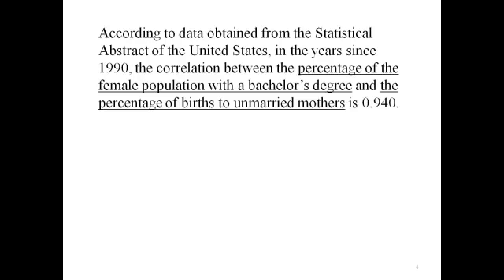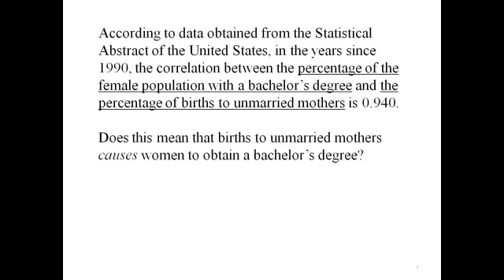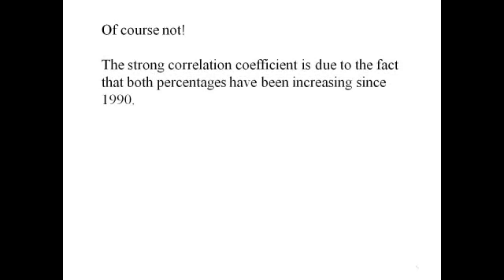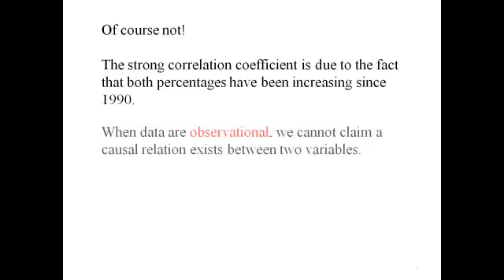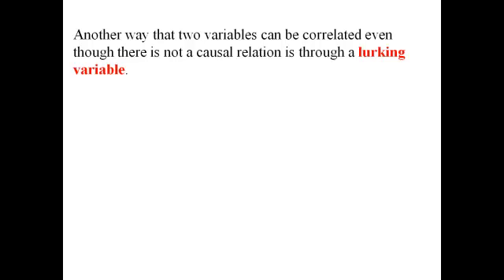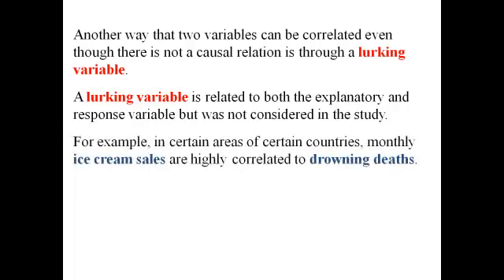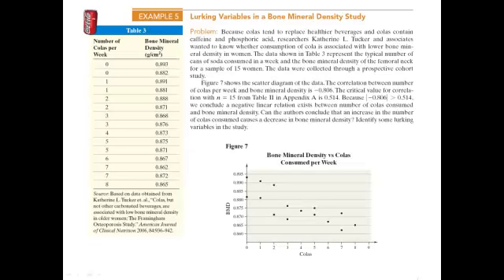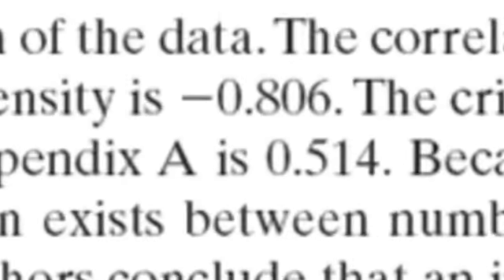Section 4.1, Part 4.mp4